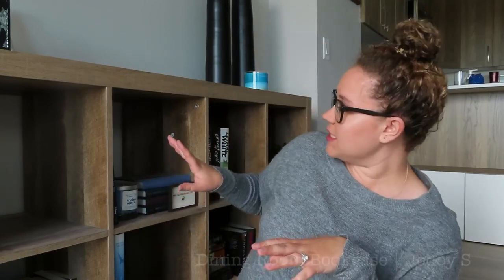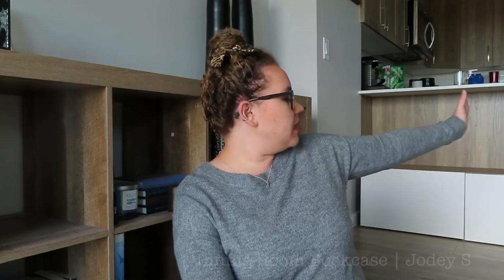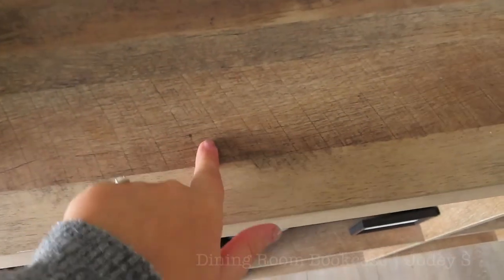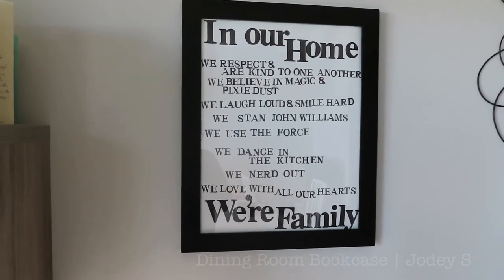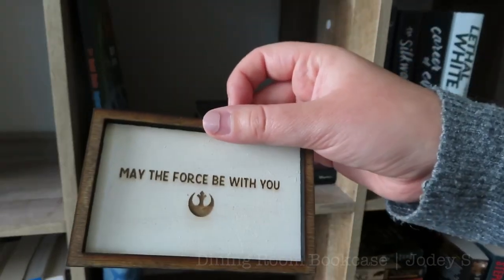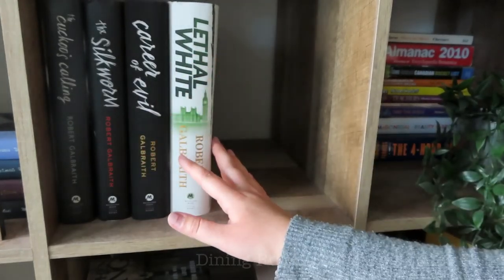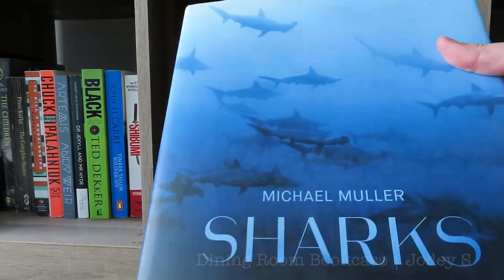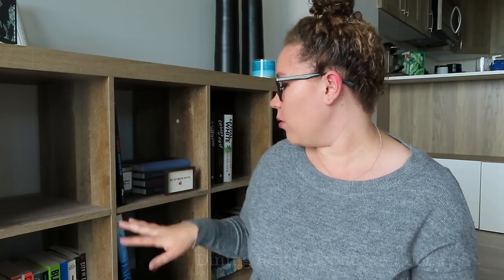Dining Room Bookcase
Poshmark! jodey_schmidt
RedBubble! JodeyS
I love you ALL!!
Remember!! Never Stop Dreaming!!

May the Force be with you Plaque